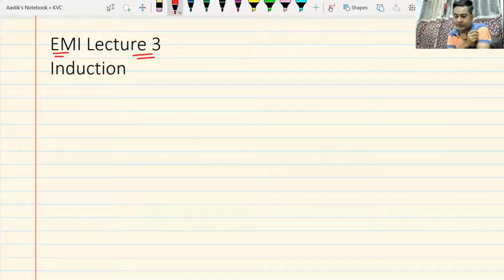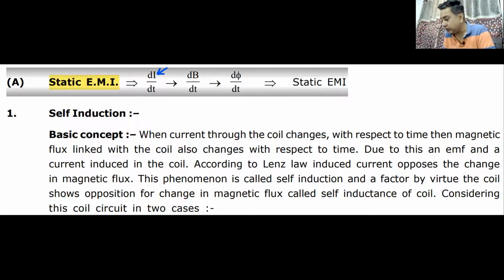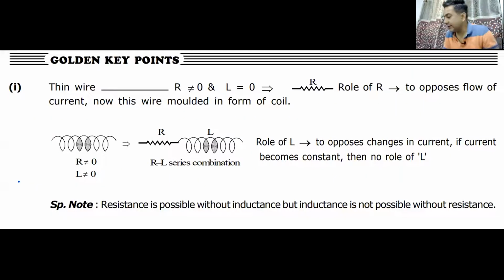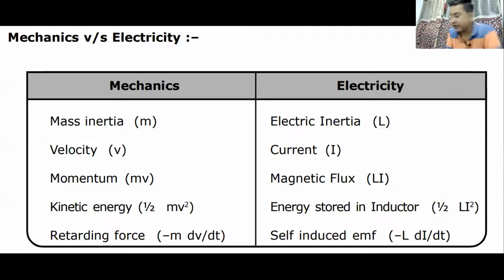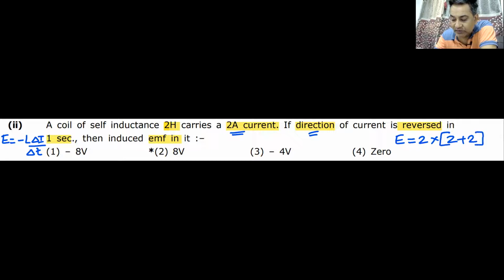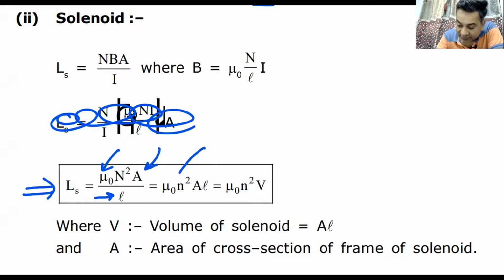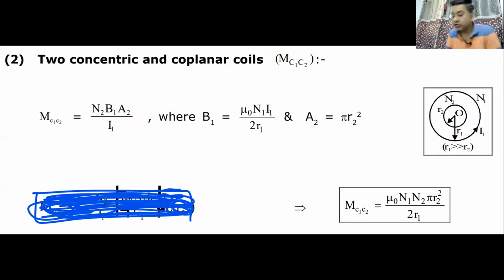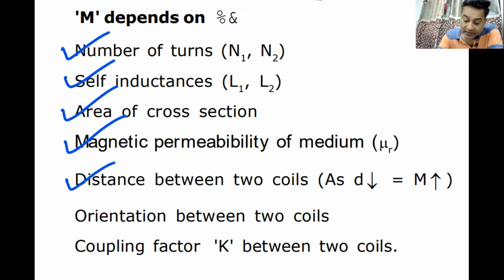EMI | L3 | Electro Magnetic Induction | Self Induction | Mutual Induction | NEET 2022 | IIT-JEE